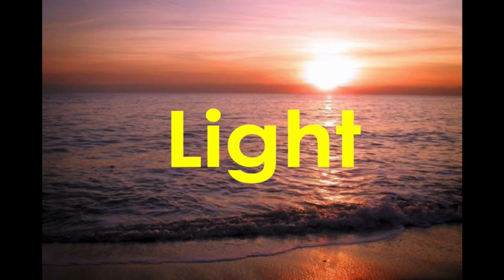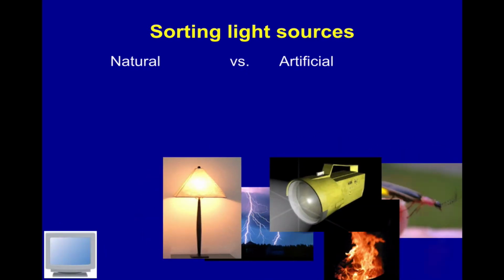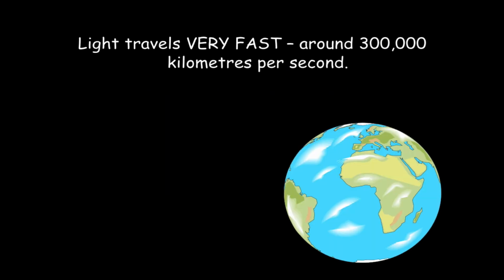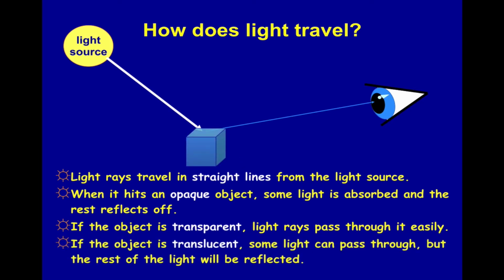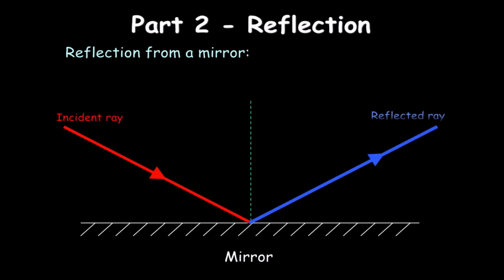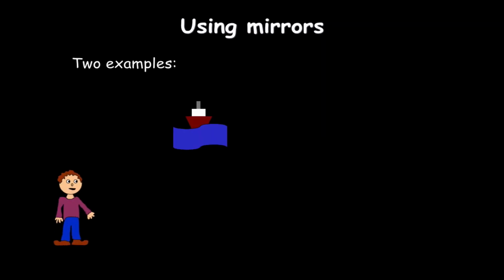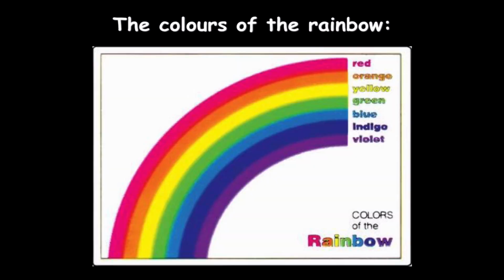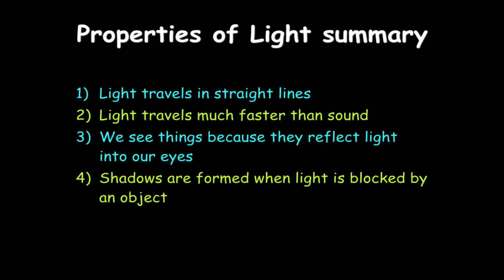Light presentation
Here is my presentation on light